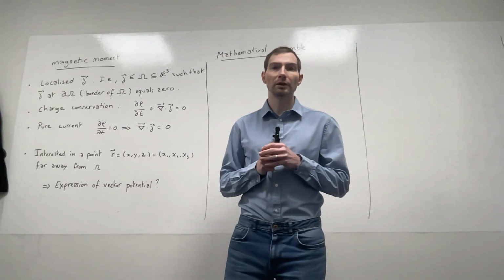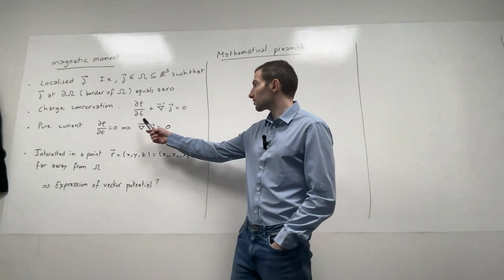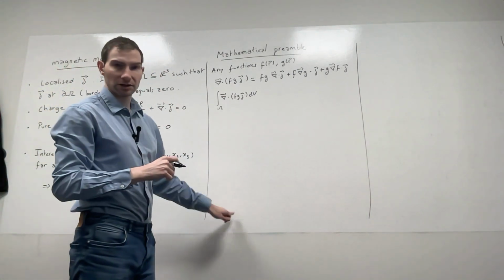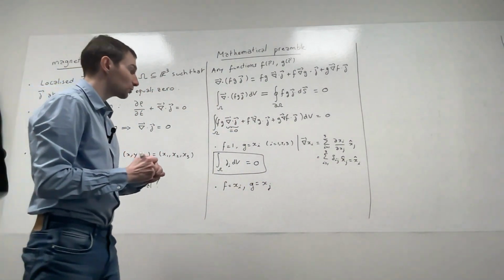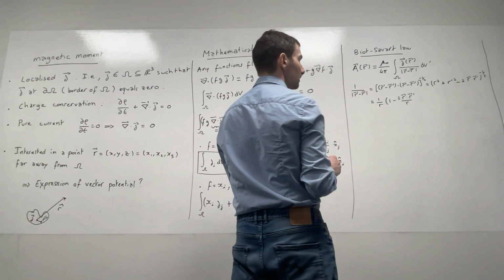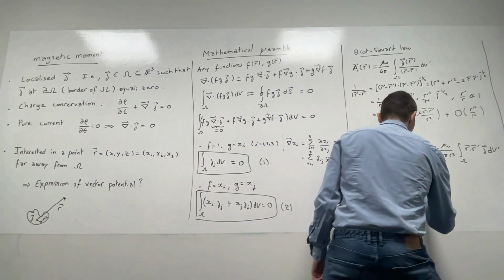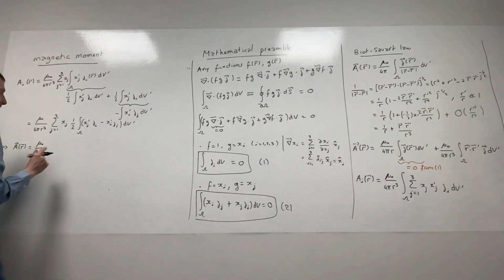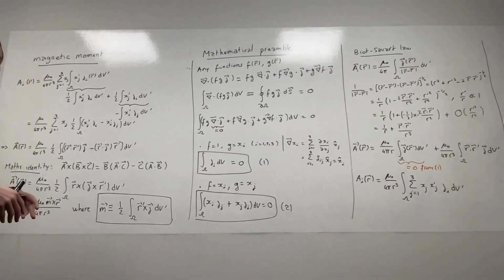To the Whiteboard!! - The Magnetic Moment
In this video, I derive a general expression for the magnetic moment of a localised current distribution.

- The derivation is inspired by the classical text from Jackson